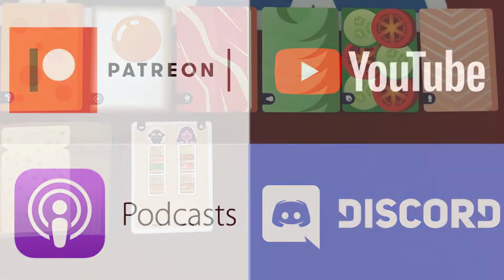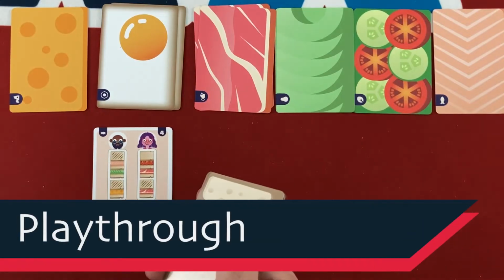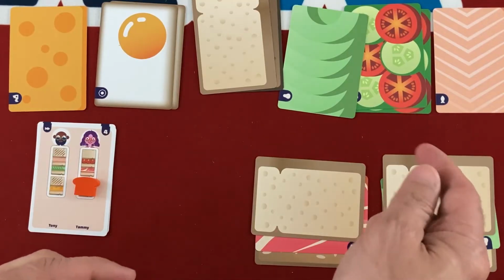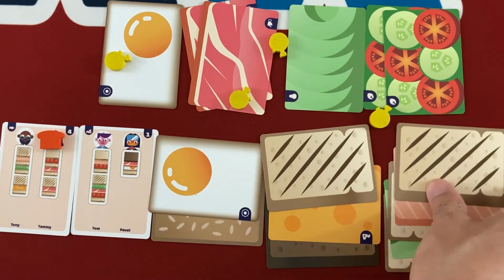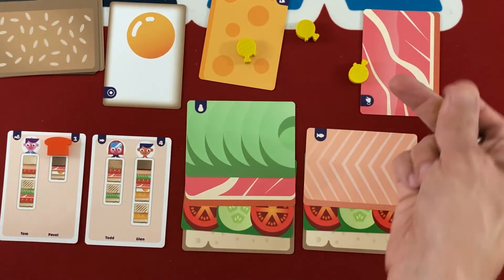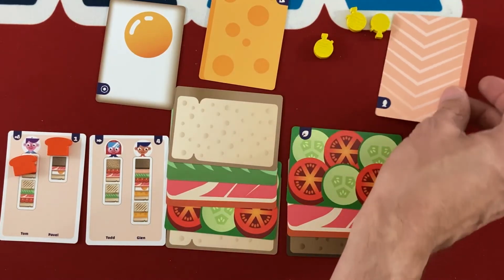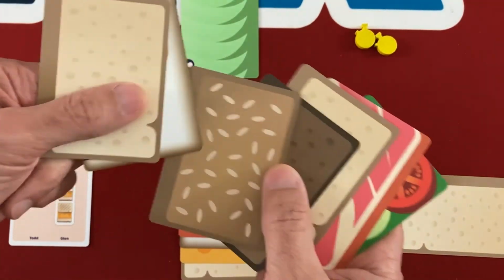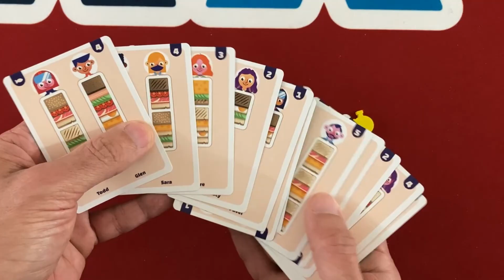Crumbs!: The Sandwich Filler Game | Preview play and impressions | With Mike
Mike previews this quick 1-2 player microgame of sandwich making.
*Rules error - you can only made sandwiches for the leftmost customer and the customer one to the right, so I would have been more limited in the play, adding some challenge*
0:00 - Introduction
0:42 - Game Overview
3:06 - Playthrough
15:04 - Impressions